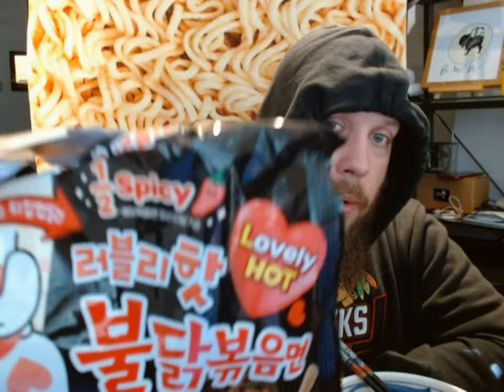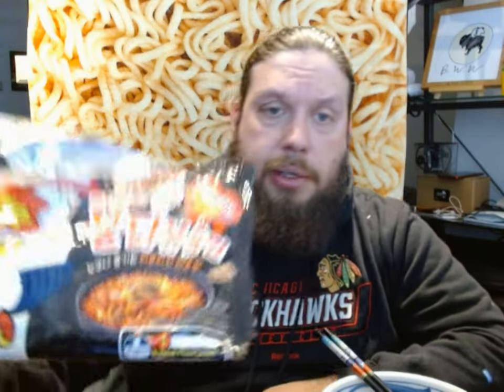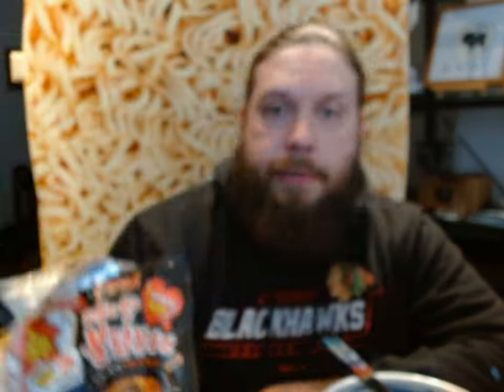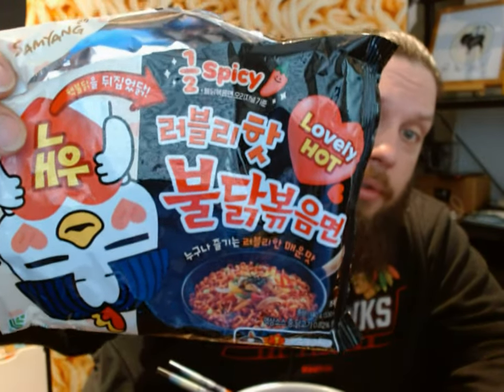Samyang Buldak Lovely Hot Half Spice Ramen Review